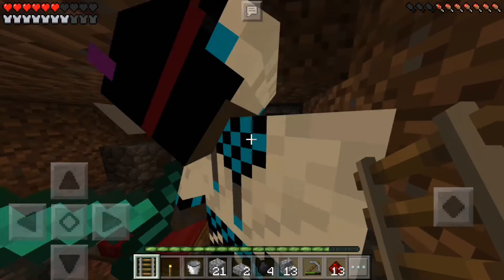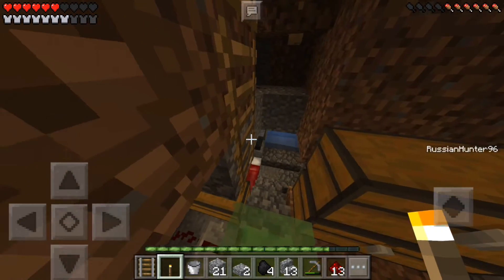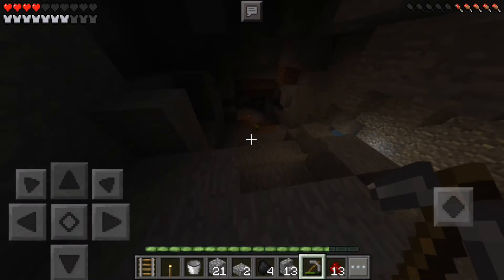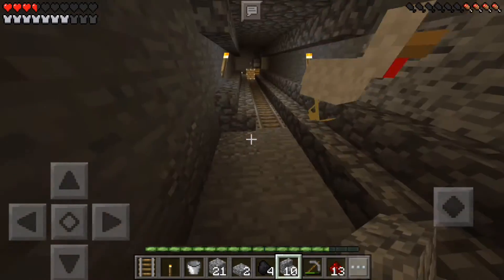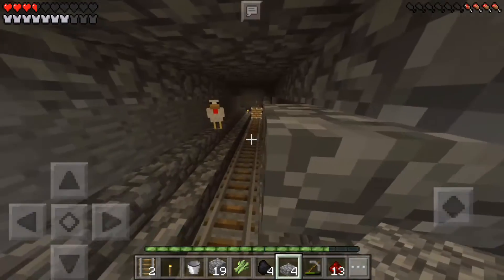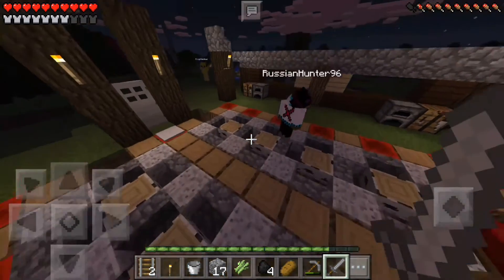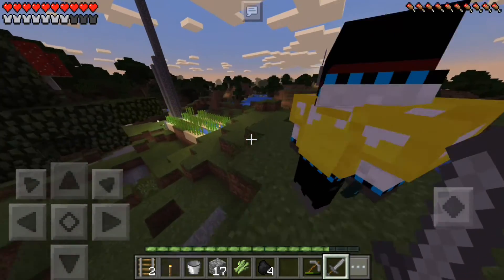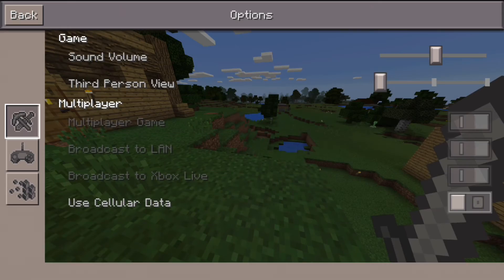Minecraft PE Olympian SMP - Season 1 / Episode 2 - TWO SECRET BASES!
This is going to be a private Minecraft Survival Multiplayer server made just for us to play on and enjoy the brand new Minecraft in it's most simplistic form. SMP is a great way to create stories, plots, enemies, friends, and interactions with you guys.